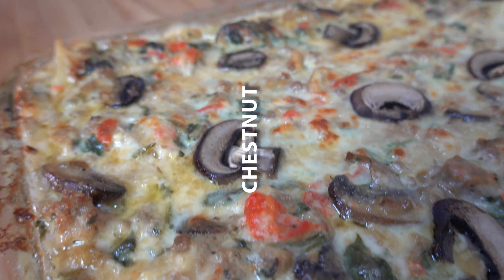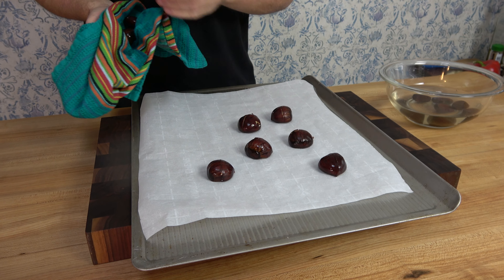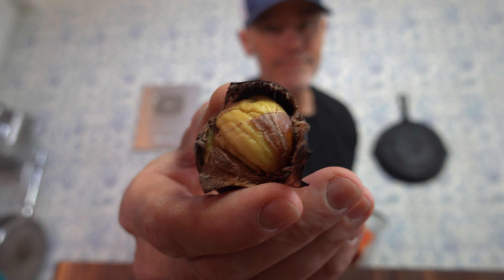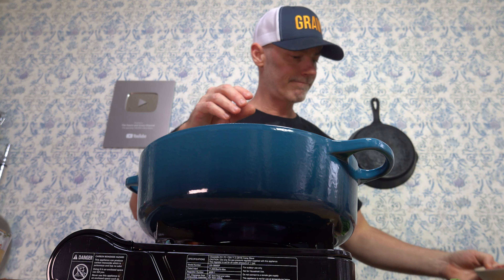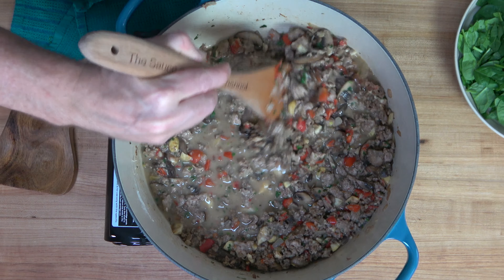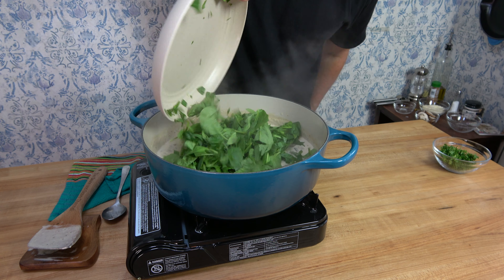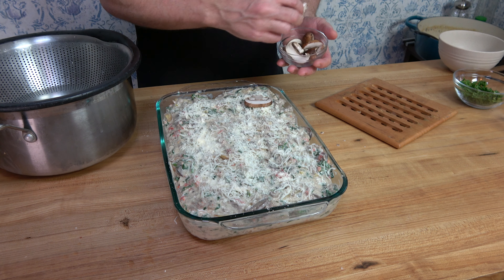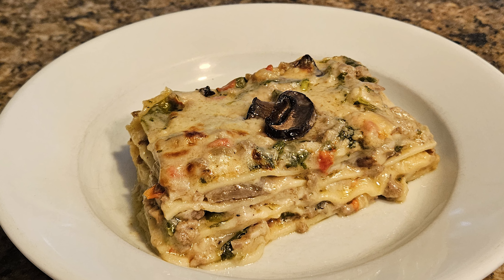Chestnut and Mushroom Lasagna Sauce 🌰 How to Make a White Lasagna with Chestnuts and Mushrooms 🍄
🎄 Spice up your holiday feast with this mouthwatering Chestnut and Mushroom Lasagna Sauce! In this step-by-step cooking tutorial, I'll guide you through creating a rich and flavorful sauce that will elevate your festive celebrations. Perfect for a cozy family dinner or an impressive dish to share with friends, this recipe combines the earthy goodness of chestnuts and mushrooms with layers of savory goodness.
I will share insider tips, techniques, and the perfect blend of ingredients to make your holiday lasagna extra special. Whether you're a seasoned chef or a kitchen newbie, this recipe is designed to be approachable and delicious.
Watch as I bring together these ingredients to create a sauce that's creamy, aromatic, and bursting with holiday flavors. This recipe not only tastes incredible but also fills your kitchen with the warm scents of the season.
Surprise your loved ones with a homemade Chestnut and Mushroom Lasagna Sauce this holiday season.
Wishing you a joyous holiday season filled with delicious moments shared with loved ones!

Chestnut and Mushroom Lasagna Ingredients
3 tbsp or 45ml olive oil
8oz box or 227g baby bella mushrooms
1 large shallot bulb
1 red bell pepper
1/2 lb or 250g ground pork
1/2 lb or 250g ground beef – 93% lean
3 cloves of garlic
2 tbsp chopped parsley
1 cup or 135g chopped chestnuts- roughly 13 chestnuts
1/3 cup or 83ml white wine
5 tbsp or 40g all-purpose flour
2 cups or 500ml chicken broth
2 cups or 500ml heavy cream
2.5oz or 120g chopped spinach
12 lasagna sheets
1 tbsp salt
2 cups or 227g shredded mozzarella cheese
1/2 cup parmesan cheese

Bake in a pre heated oven at 350 F or 176 c for 40 minutes covered with aluminum foil.  Remove the foil and cook for an additional 10 minutes.  If you like a touch of golden brown on top – broil for an addition minute or 2 until the top of the lasagna is cooked as you like it.

- Wusthof Kitchen Shears
- USA Pan Cookie Sheet
- Wusthof Classic High Carbon Stainless Steel Cook's Knife
- Gas One Burner
- Le Creuset Round Wide Dutch Oven
- Garlic Mincer & Crusher
- Mini Bowls 4 Inch Glass Bowls for Kitchen Prep
- Pyrex 9 x 13 Baking Dish
- Dexas Mini Silicone Oven Mitt

Chapters
0:15 How to choose chestnuts
0:32 How to score the chestnuts
1:28 How to roast the chestnuts
1:36 Prep work for the lasagna
2:43 How to peel the chestnuts
3:26 How to make chestnut and mushroom lasagna sauce
7:17 How to layer the lasagna
8:30 How to bake the lasagna